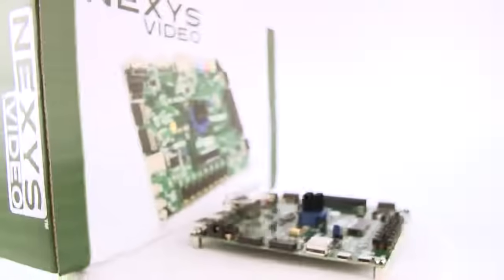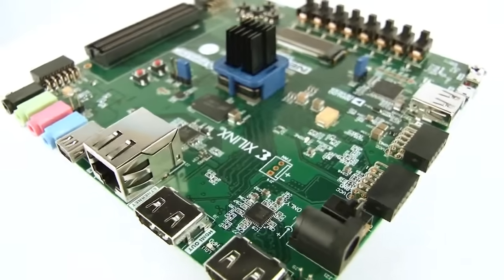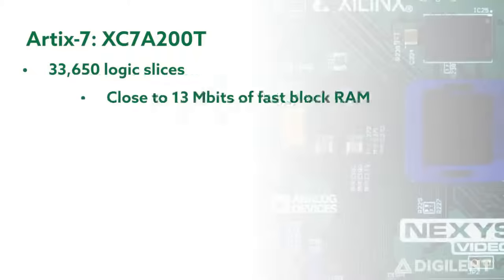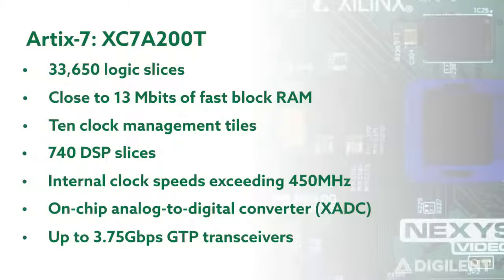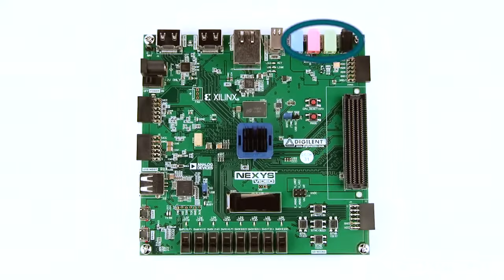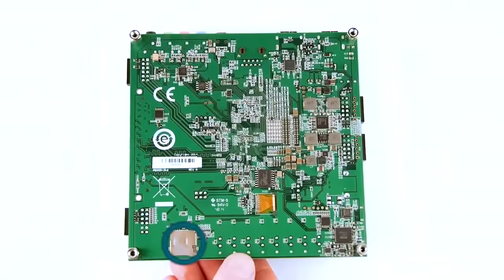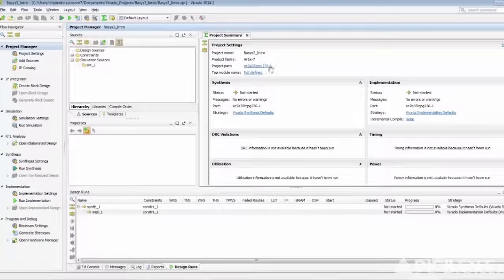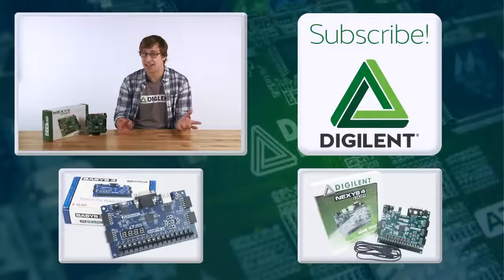Digilent - Nexys Video Introduction